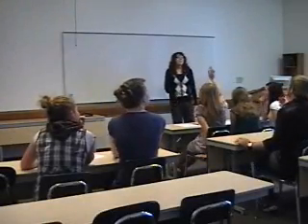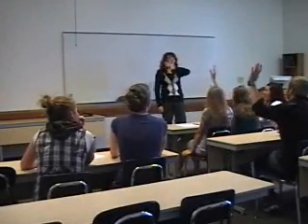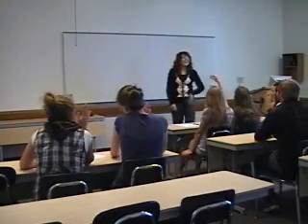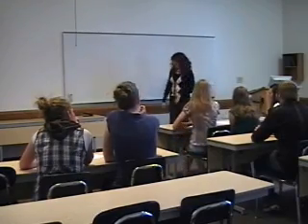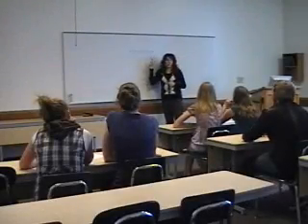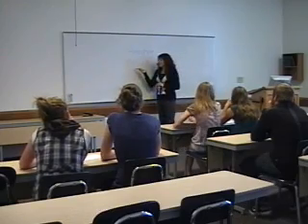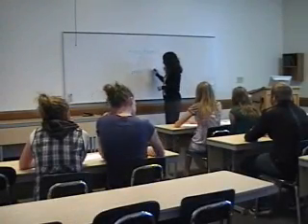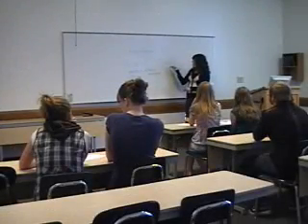Adriane Teaching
My sister Adriane teaching a class